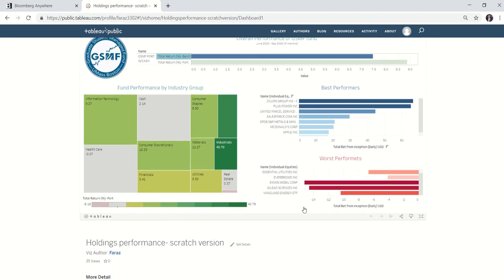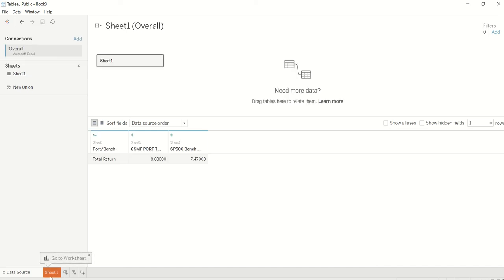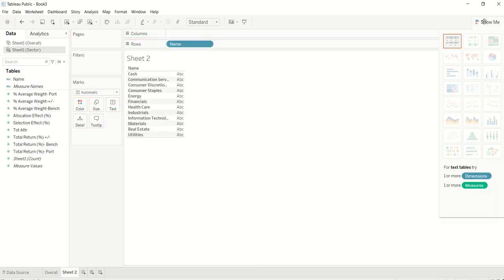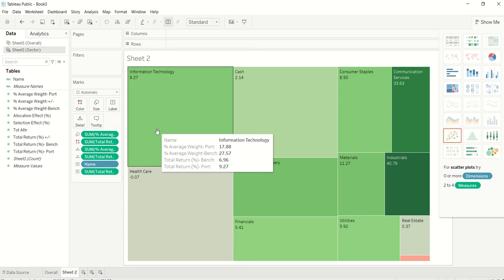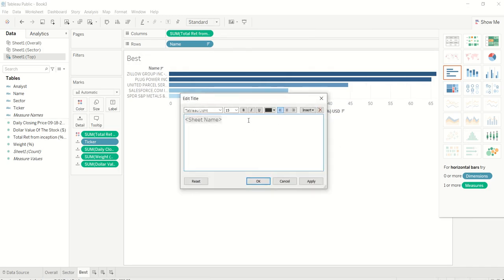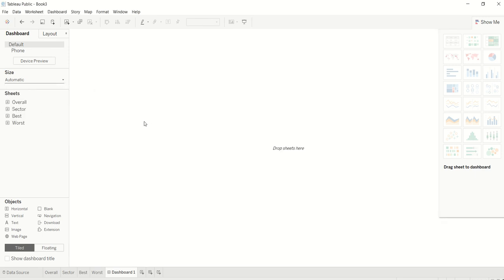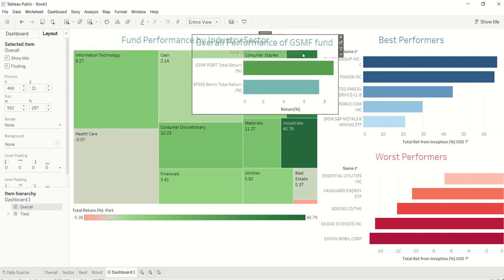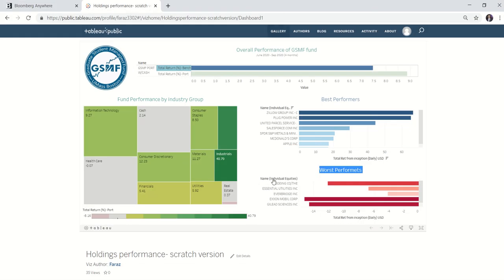Creating a portfolio performance dashboard using tableau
In this video, I use Tableau to to create portfolio performance dashboard. You can see the final dashboard here: